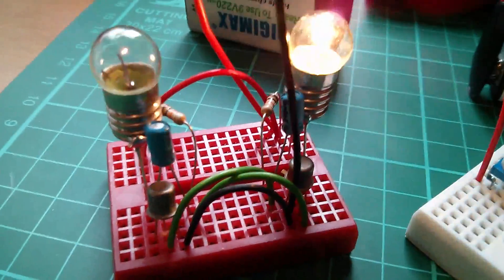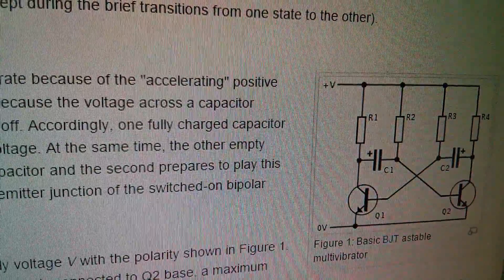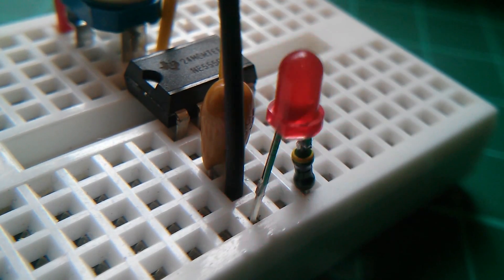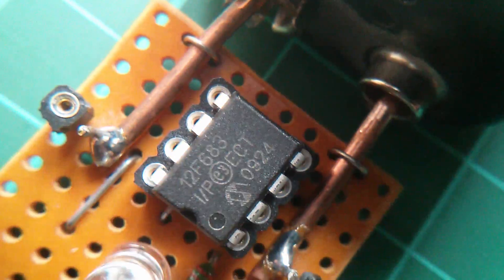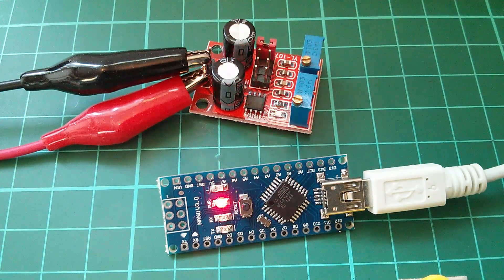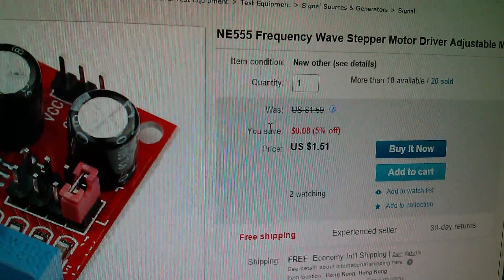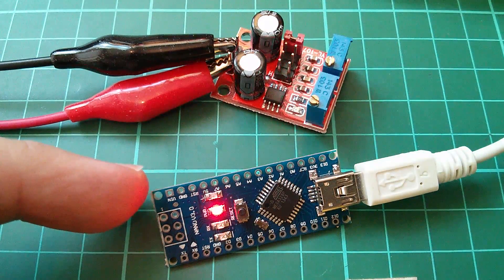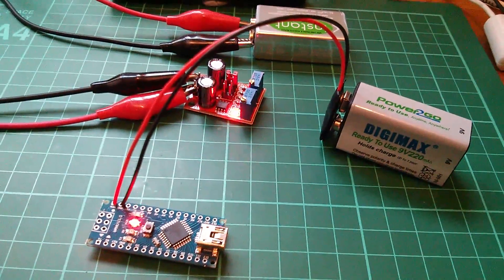Playing with Flashing Lights - BC109, 555 or Microcontroller?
What more fun could you have on a Sunday afternoon than messing about with electronic flashing lights? I'm playing with a 2-transistor astable multivibrator, 555 timer circuits with LEDs and PIC and AVR (Arduino) microcontrollers.